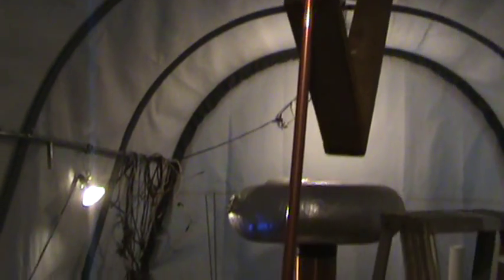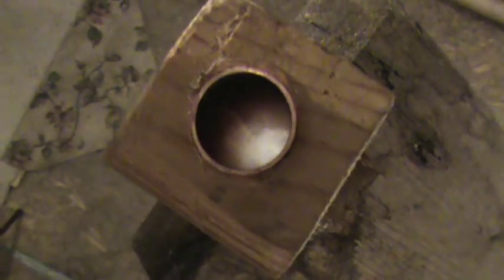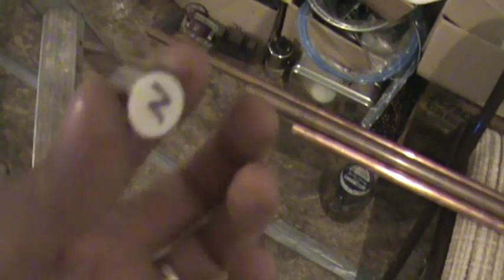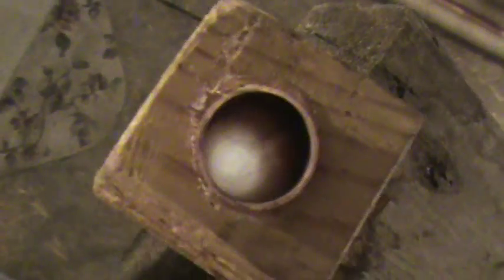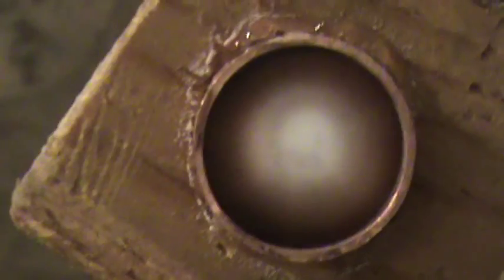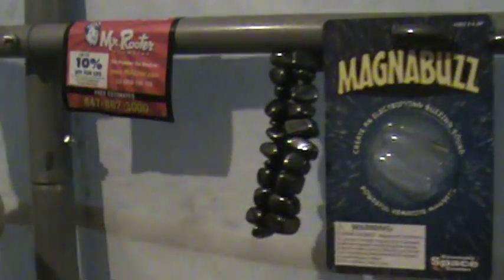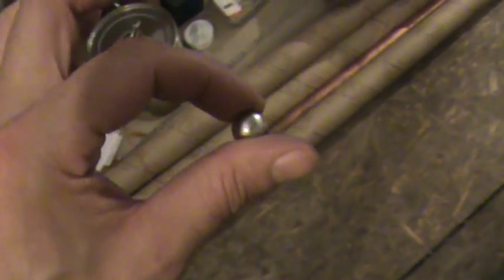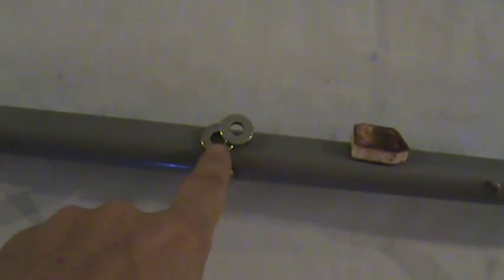Antigravity Effect , Magnet Through Copper Tube, part 1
Paul shows us 20 seconds for magnet to fall through a 2 meters(6 feet) long copper tube.